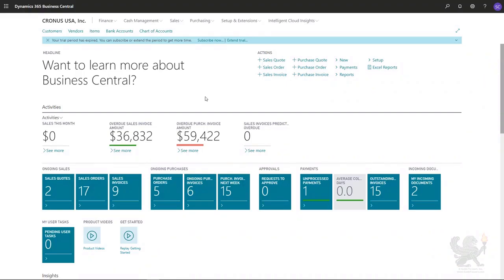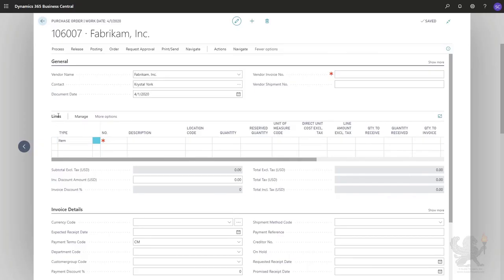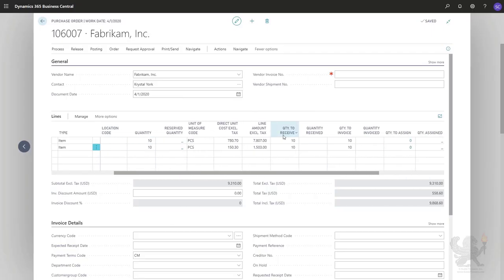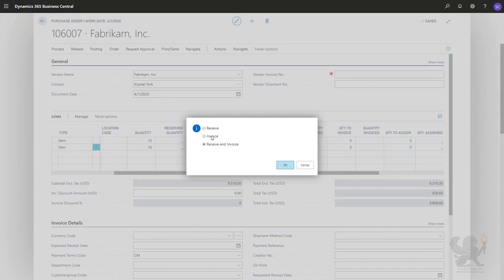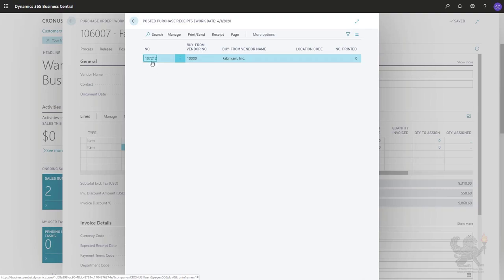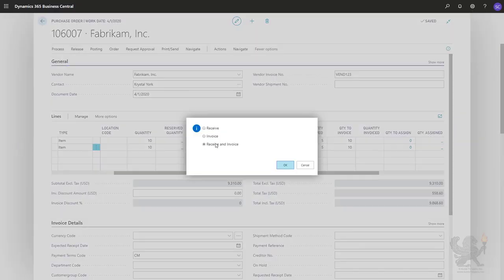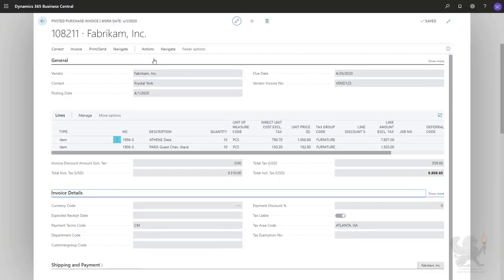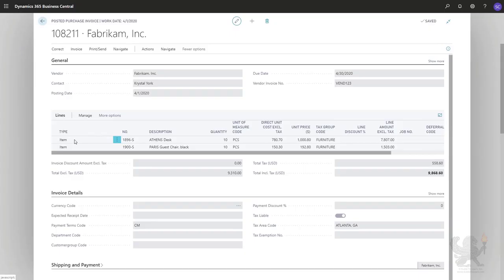Master the Purchase Cycle in Dynamics 365 Business Central | POs, Procurement & Invoicing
Unlock the full potential of Microsoft Dynamics 365 Business Central by mastering the purchase cycle.

In this video, we walk you through the essential steps in managing purchase orders, handling transactions, and ensuring seamless procurement operations.

Whether you're new to Business Central or looking to refine your process, this demonstration provides a clear, actionable overview.

Key Takeaways:
✔ Understanding the purchase cycle in Business Central
✔ Administering purchase orders efficiently
✔ Automating workflows for better financial tracking

Watch now and streamline your procurement process with confidence!